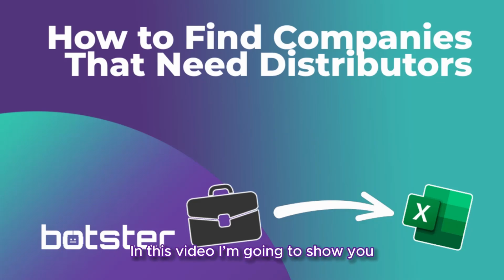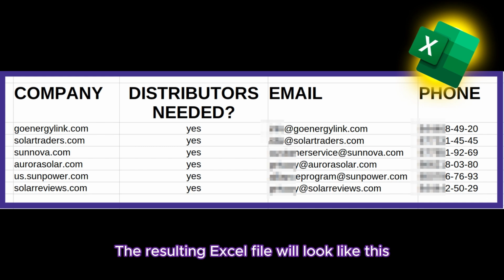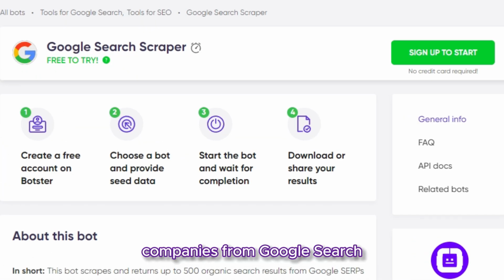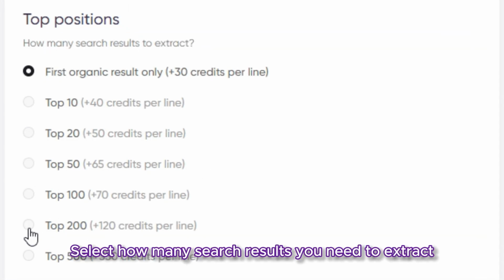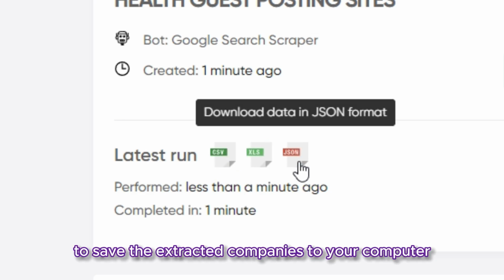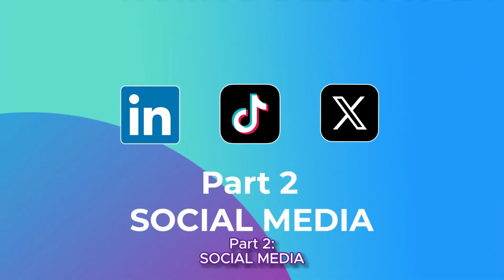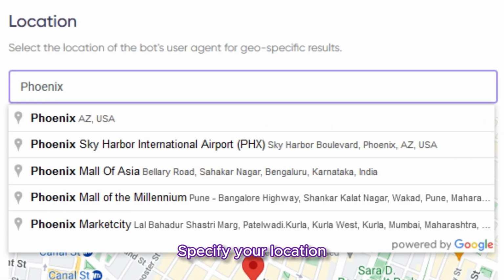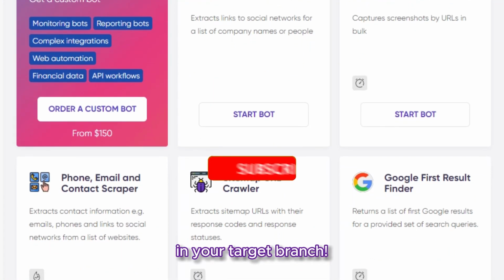HOW TO FIND COMPANIES LOOKING FOR DISTRIBUTORS | MAKE A LIST OF COMPANIES LOOKING FOR DISTRIBUTORS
How to Find Companies That Need Distributors

An Excel list in 2 minutes!

Are you a store owner looking for companies to work with? This is for you!

Let's face it. Flipping through endless industry publications or attending trade shows hoping to find companies that need distributors is time-consuming and often yields little results.

That's why I'm going to show you a faster way to find these companies using a bit to automate the entire process!

From this step-by-step guide, you'll learn:
- How to find businesses looking for distributors on Google Search
- How to find companies looking for international distributors

0:00 Intro
0:29 How to find businesses looking for distributors on Google Search
01:38 How to find companies needing distributors on social media